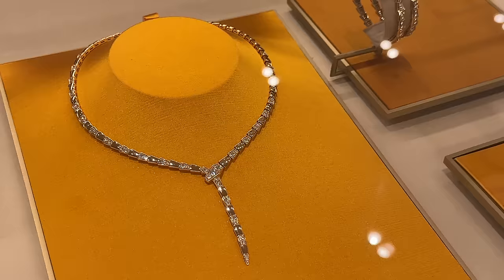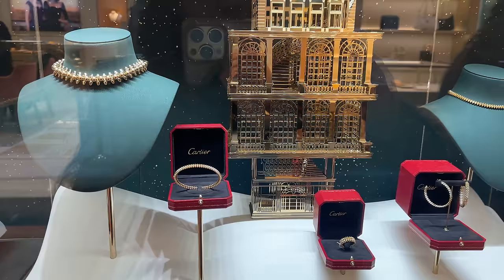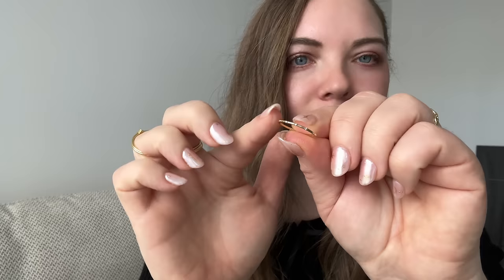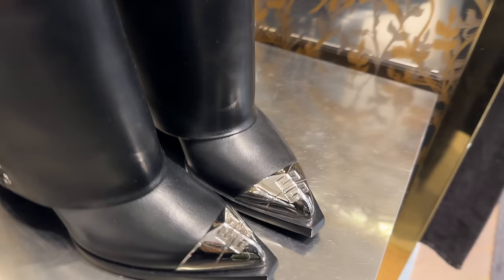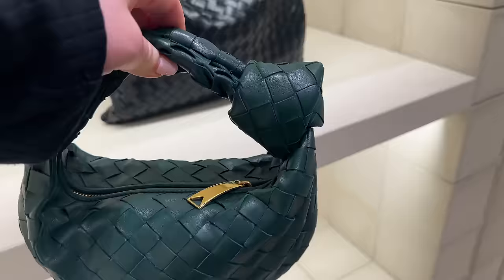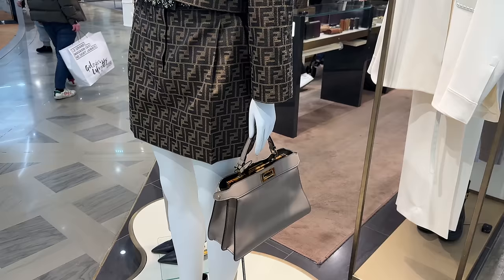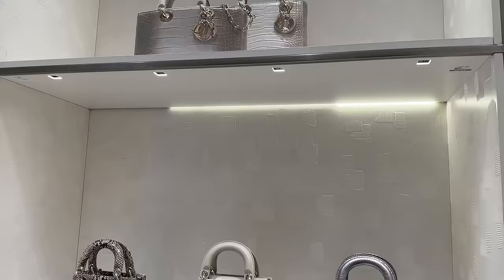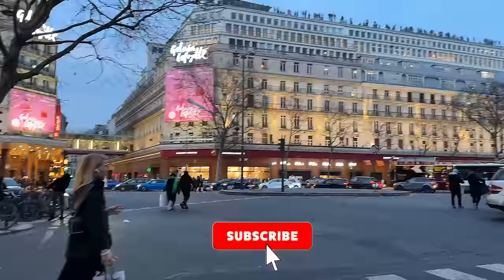PARIS CARTIER, BVLGARI, DIOR, VAN CLEEF, CELINE, GUCCI, CHOPARD + MORE AT PARIS GALERIES LAFAYETTE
Shop my favorite high-quality, long-lasting, affordable jewelry you'll love at prices you'll love even more

Chanel Bag Collection, Chanel Classic Flap, Chanel Boy Bag, Chanel Trendy, Chanel Vanity Case, Dior Bag Collection, Hermes Picotin 18, Hermes Bag Collection, Hermes Birkin